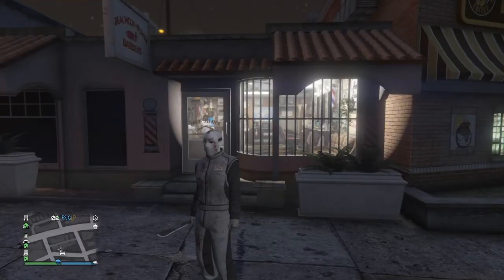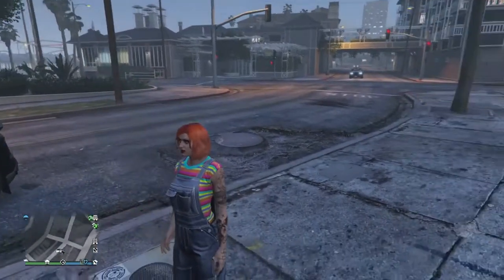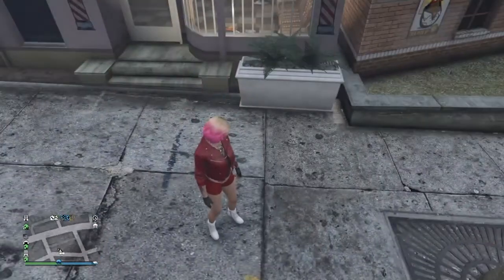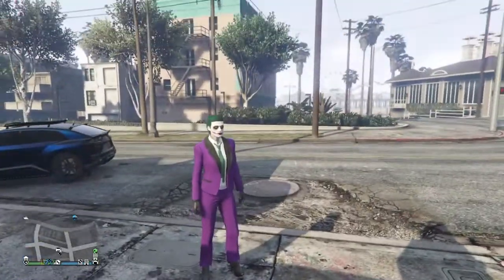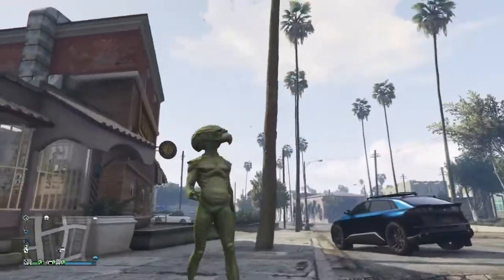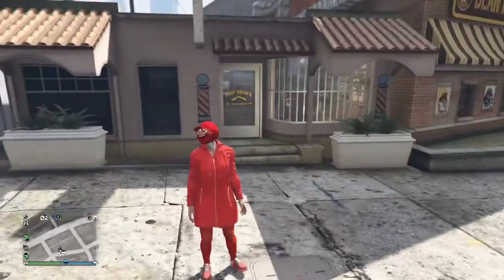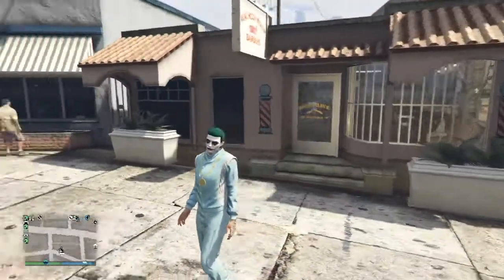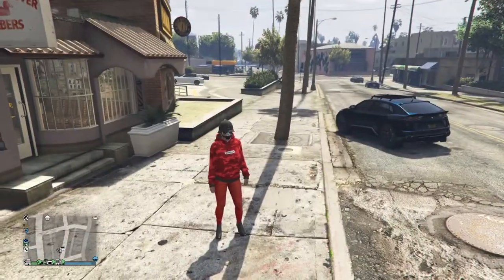(Best) Halloween Outfits GTA Online 2022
(Best) Halloween Outfits GTA Online 2022 JASON VOORHEES, JOKER, HARLEY QUINN AND MORE.